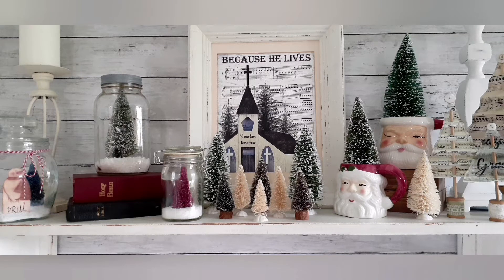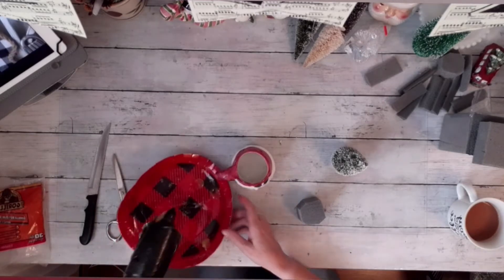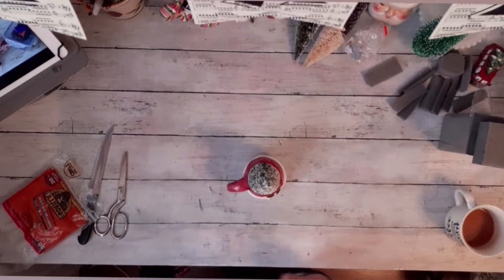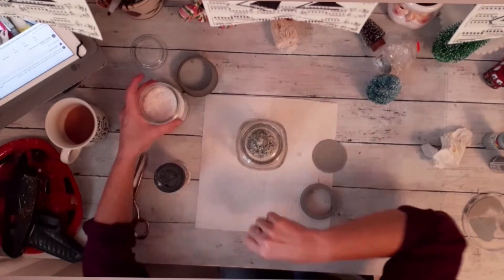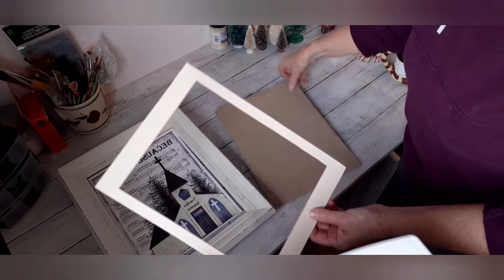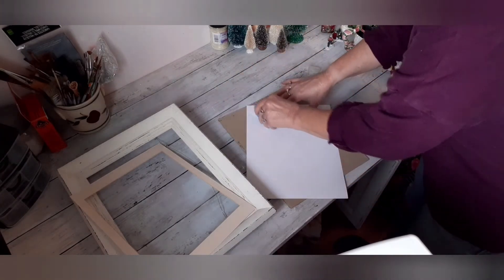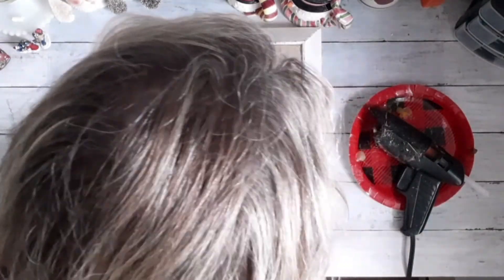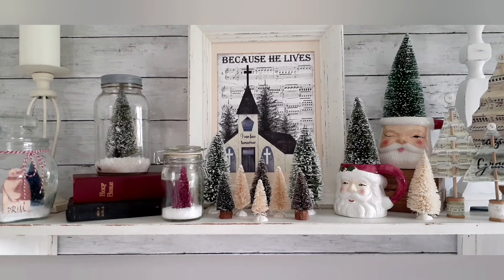Dollar Store and Thrifted Christmas Crafts !!! Quick and Easy - Bottle Brush Tree Projects !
Hi, I am Betty Lou and welcome to my new video showing how to create vintage Christmas crafts.
Click on the  listing and it will take you to a more detailed page which shows you that you will receive a instruction sheet, display ideas. After payment you can download and store your files on your computer. Now you will want to print your file on a  printer, if you don`t have a printer load the file on a thumb drive and get it printed at a self serve copy center or sometimes a library has a photocopier that they will let you use.
These crafts makes wonderful unique gifts, budget friendly, under $5.00, best easy and quick craft fair sellers and great smalls for a booth at a antique market. Fun and easy DIY project.
I hope you enjoyed this video and have a great day.

You may enjoy some links to some of my other videos -

- DIY wood blocks - Decoupage Project - Mod Podge - 2X4 Crafts - Farmhouse

- How to mod podge paper on glass ... diy vintage window ... recycle ... thrift flip ... decoupage

- How to mod podge paper to wood , lemon wood blocks , diy lemon decor , decoupage to wood 2X4 crafts

- FREE PRINTABLE , 2X4 Fall Pumpkin DIY Wood Blocks ... Mod Podge ... Easy Quick Cheap Crafts

vintage Christmas crafts
farmhouse Christmas decor
craft market best sellers
simple crafts
Shabby Chic Christmas crafts
diy Christmas Crafts
easy Christmas crafts
paper crafts
easy crafts
easy vintage crafts
cottage crafts
vintage music sheet crafts
vintage santa mug
music sheet print
 music sheet printable download
bottle brush tree
bottle brush tree jar
christian printable
religious printable craft
church diy